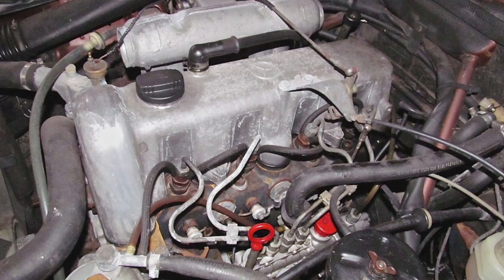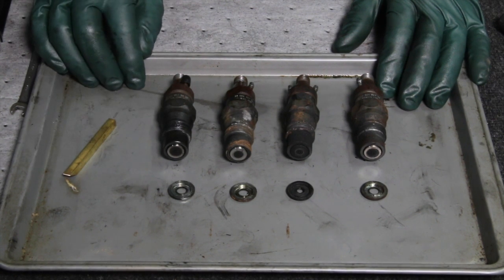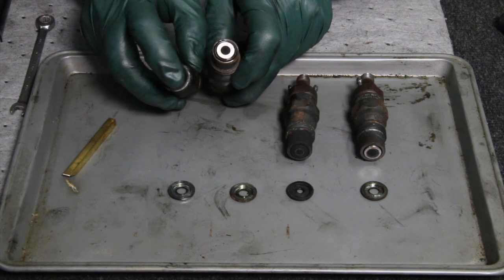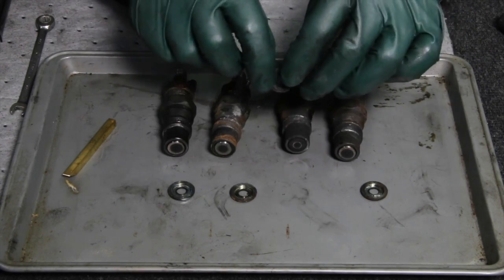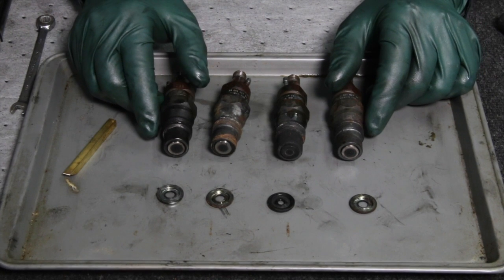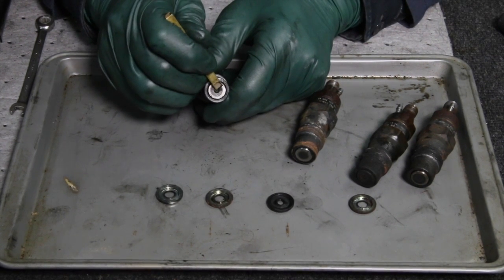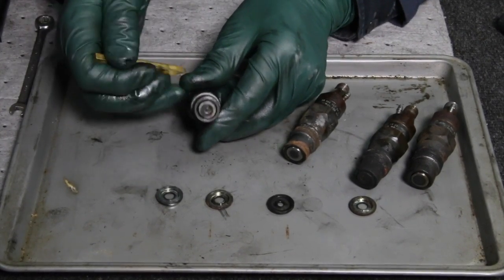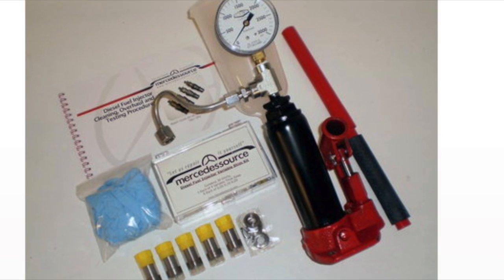How to Visually Tell if Your Diesel Fuel Injectors are Bad and More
Link to Monark nozzles and rebuild kits Kent pulls an old set of injectors out of a 1976 240D. They have rebuilt tags on them. Are they going to be any good? Do they need to be bench tested? One of the injectors has some heavy carbon build up on the tip. Kent will explain why??? Proper torquing is a must for long injector life!